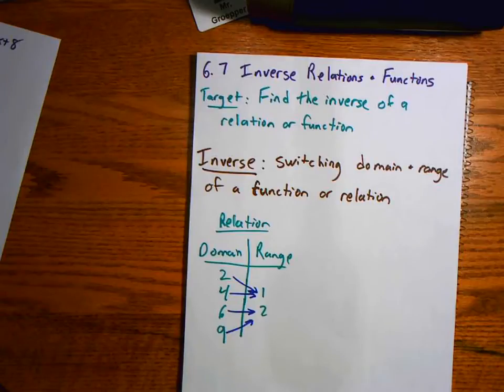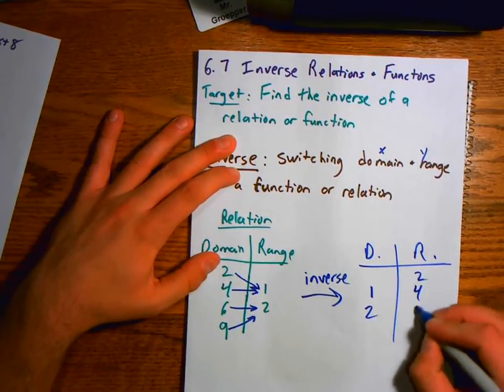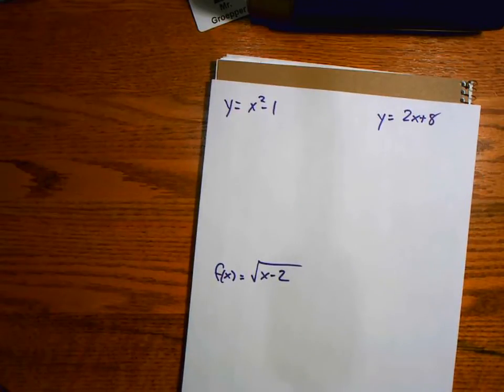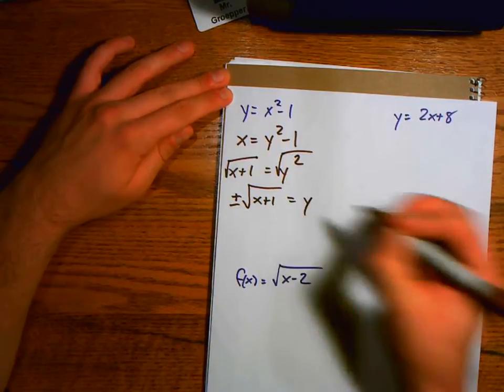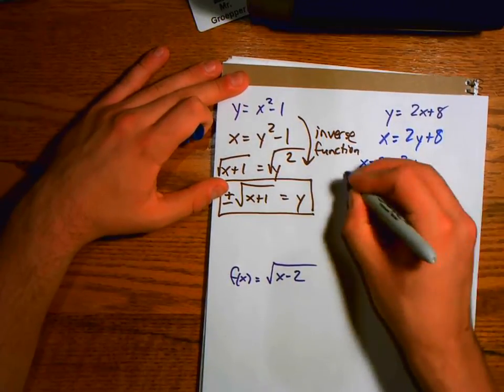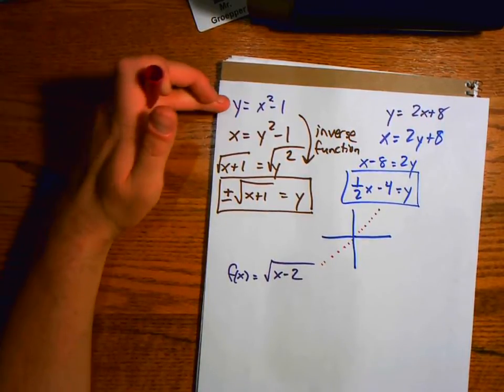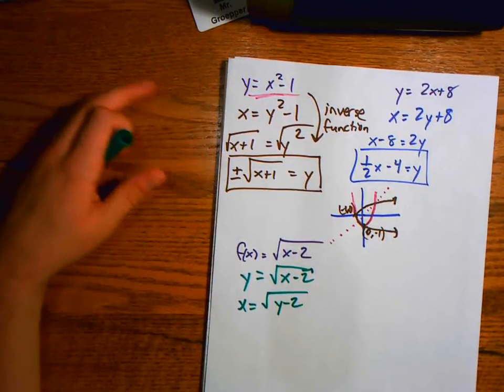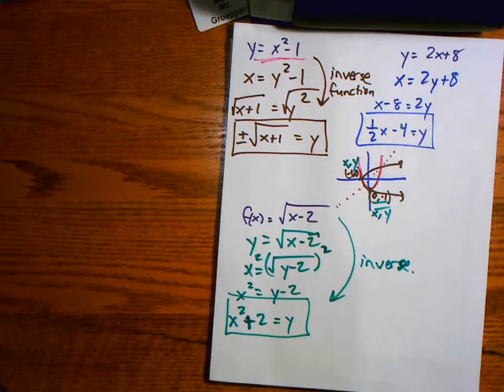6.7 Inverse Relations and Functions